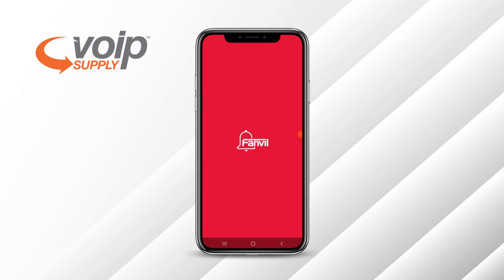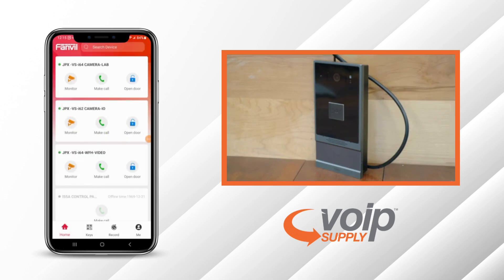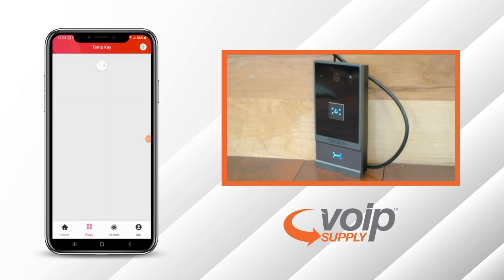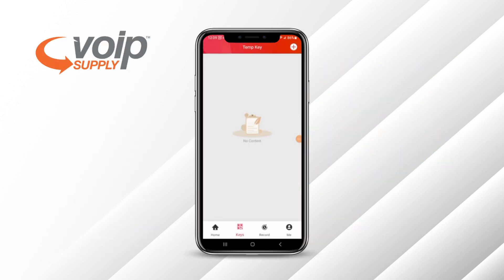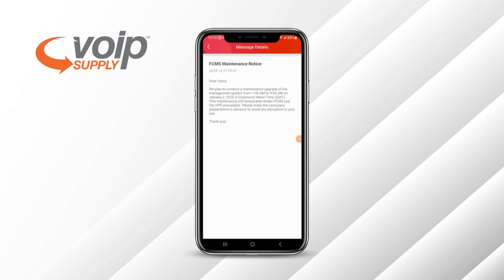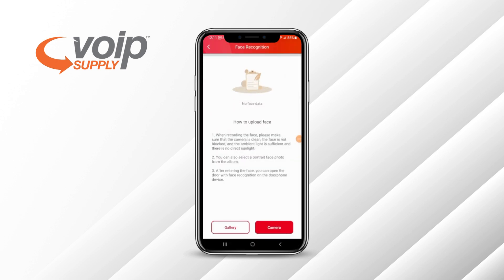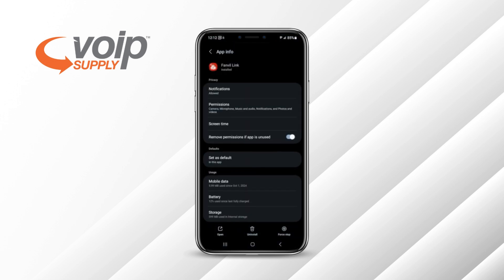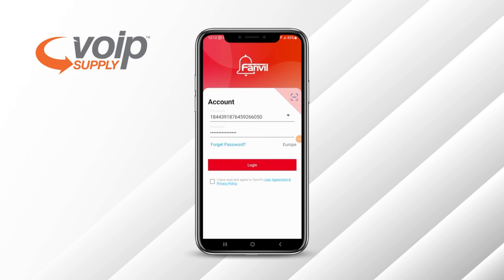Fanvil Link Mobile Phone Application Demo FCMS | VoIP Supply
We are an Authorized Distributor of Fanvil! Become a reseller through VoIP Supply today!

The next generation of IP device monitoring is here with the Fanvil Link Mobile Application! Now, you can monitor, control and interact with your fanvil devices on the go from your mobile phone! How does it work? Tune in and get an in-depth walkthrough of this exciting new addition to the Fanvil portfolio!

Joe:
Hi, this is Joe, senior voice-over IP engineer for VoIP Supply. Today I'm going to show you how to add a device to the Fanvil Mobile Link application. I'm going to go ahead and show you how to first log into the application. You're going to create a user on the Fanvil Cloud Management System first through the PC or Mac. Once you have the user added, go ahead and log into the application. Make sure you agree with the user license each time. And once you're logged in, you can see the devices that I've added. For demonstration purposes, we're going to work with the Fanvil i62 video door phone, and you're able to monitor the device, make a call to the device, and interact with the two relays that the device has physically installed.
I'm going to show you on the Fanvil i62. You can click on monitor. And as you can see, this shows the front of VoIP Supply in the lab. You can take a screenshot once you interact with the door application. You can open the door, relay one, and then relay two. Now also with the application, you're able to make a call to the device. Hi, this is Joe.
Speaker 2:
Hi, this is Joe.
Joe:
Looking further into the application, you can add keys. Click on add. You're going to name the key. This is for VoIP Supply access, and I want to customize how many times I actually am able to interact. You're going to choose the device, check the box, and press okay. Click on the device, and then you can set the reputation period for this purpose daily. And then you can put a start date and an end date. And this gives you access or denial basically to interact with the door.
Moving on, you can also show the records, of the interaction that was done with a device. You can see that I was able to interact with the camera through the application. Here you can see the calls that I made to the device. Next over on me, this shows the account information that I created through the Fanvil Cloud Mobile Management system. Shows my ID, shows my mobile number. Now the message center is where you're able to see any updates or notifications that are coming directly from Fanvil. This shows that there is a Fanvil Cloud Management System, maintenance notice. Authorization, this is where you can add a PIN code or the door password. Unlock the door.
Here's where you would add the card. You're going to name the card. Enter the card number, whatever the card number or the fob might be. Save that, and then select the device. For this purpose, I'll just say all three of them, confirm. And then it adds all three devices. Some of the door stations have Bluetooth unlock, and then also there's facial recognition that you can add. And then I was able to add my face. And then with the family management, you can add up to five sub-users off the main account. Because what'll happen is they'll send a message, SMS message to them, and then also it'll email them to activate with the QR code for the login.
Next, you have a notification center. Now these are the application notifications, so this actually goes into your phone, internal settings. So just make sure that if you do want to receive notifications that is enabled and active. Help and feedback, this is if you want to read about any of the knowledge base articles and any common questions that they might ask. And they have the answers right there for you. And then you can also submit your own feedback to them. Terms and policies, that's very self-explanatory. And then you have about the application. Currently, I'm running version 1.1.5. The application is up-to-date. And I'm going to go ahead and log out of the device.